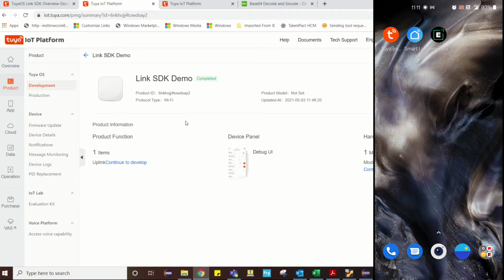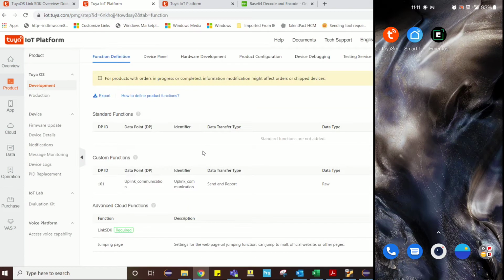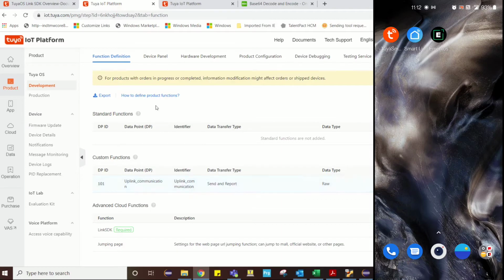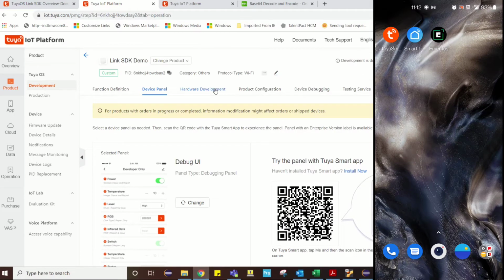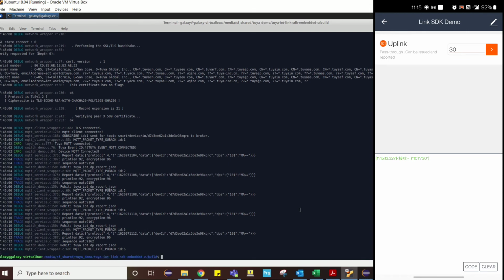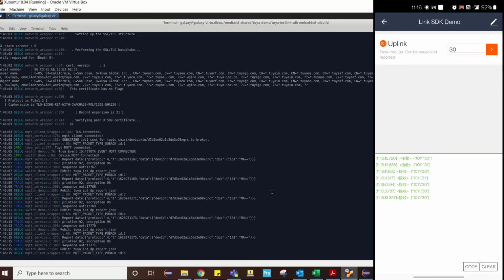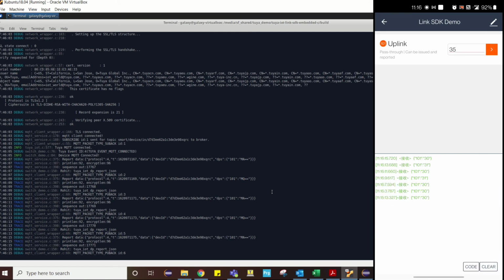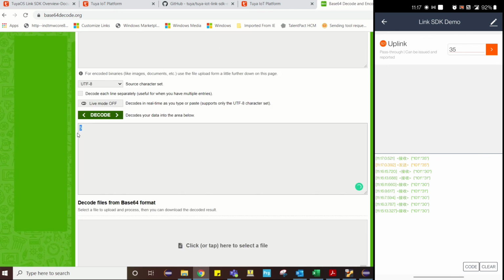Tuya Link SDK Demo | IoT Cloud Platform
Tuya is an IoT cloud platform provider. It provides an SDK to be integrated into the IoT devices. In this Demo, I show you how the SDK could be used on a Linux VM or Raspberry PI and establish communication between your machine to the cloud and from the cloud to your mobile phone.